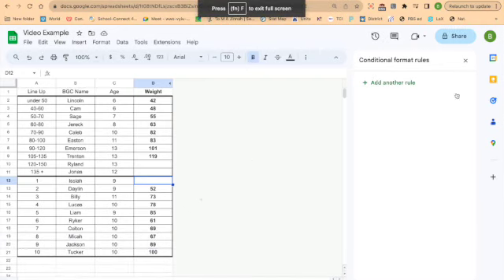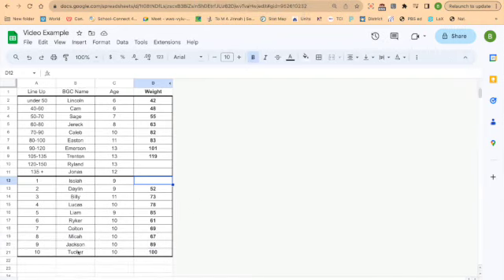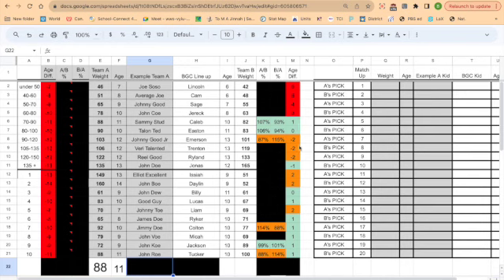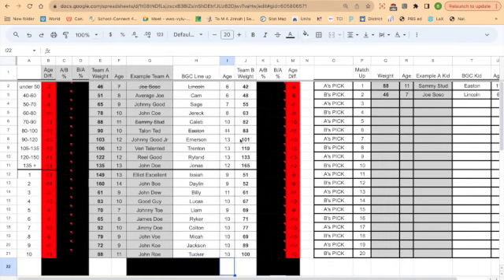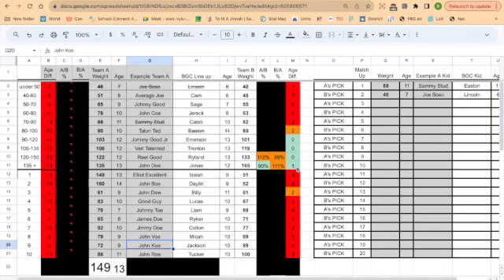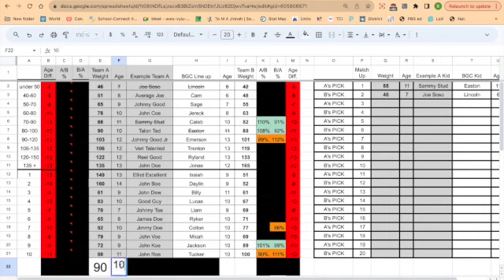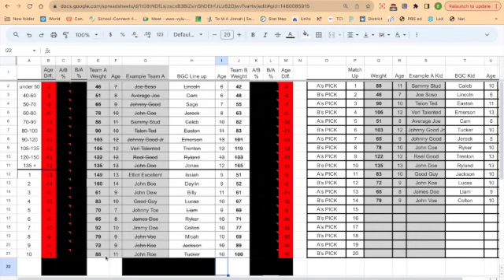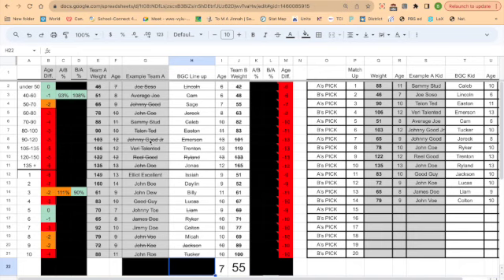BGC Youth Dual Explainer 2 0 SD 480p